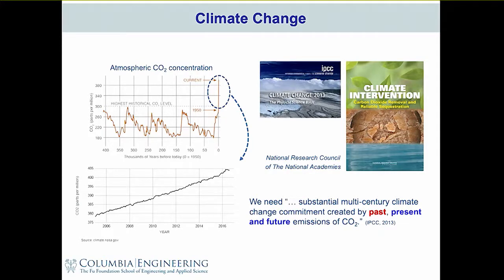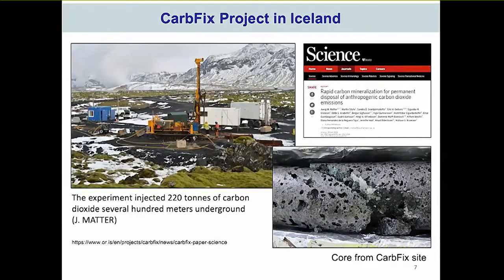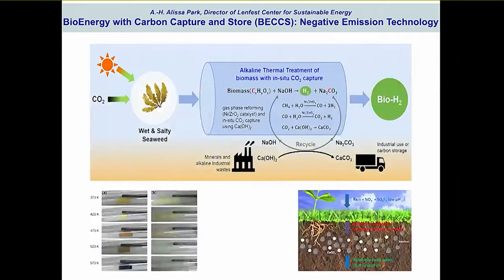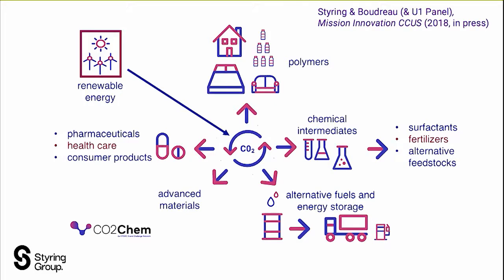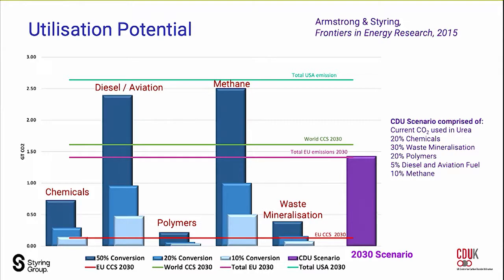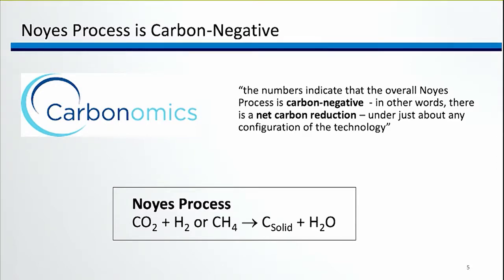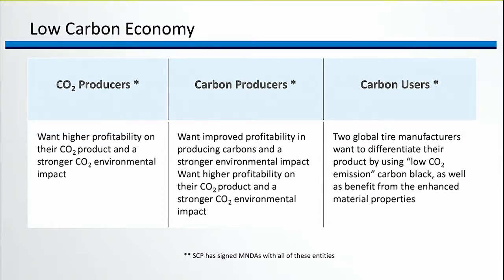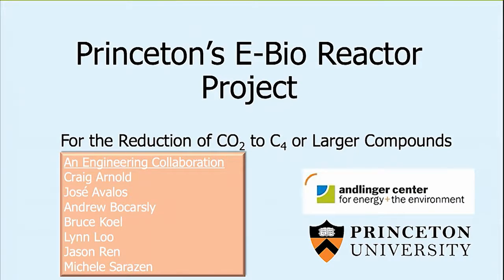Panel Discussion: Carbon capture utilization turning a pollutant into a product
Andlinger Center for Energy and the Environment 2019 Annual Meeting Sponsored by Princeton E-ffiliates Partnership - This international panel consists of experts in the science, technology, and market introduction of carbon dioxide utilization – the introduction of CO2 as a feedstock for industrially attractive products. Technological hurdles on the way to market at both the discovery level and at the scale-up level will be discussed. Panelists will also explore the challenges of introducing CO2-based products to existing and new markets in the fuel, chemistry, and materials sectors.
Andrew Bocarsly, Moderator, Professor of Chemistry
Ah-Hyung (Alissa) Park, Lenfest Chair in Applied Climate Science, Director of Lenfest Center for Sustainable Energy, The Earth Institute; Associate Professor, Department of Earth and Environmental Engineering and Department of Chemical Engineering, Columbia University
Gay Wyn Quance, CEO and President, Solid Carbon Products, LLC.
Peter Styring, Director, UK Centre for Carbon Dioxide Utilization; Professor of Chemical Engineering and Chemistry, The University of Sheffield